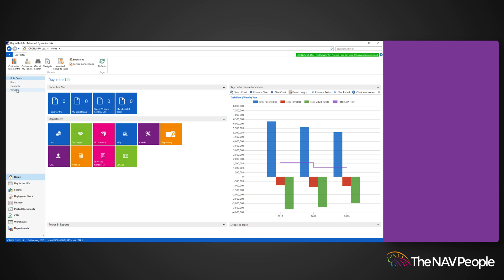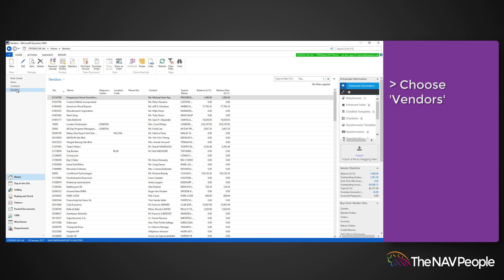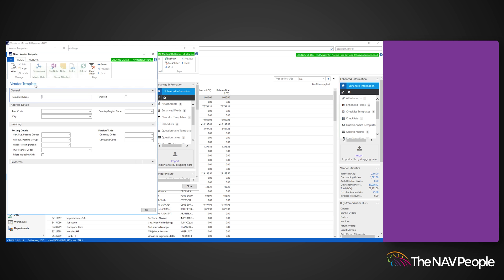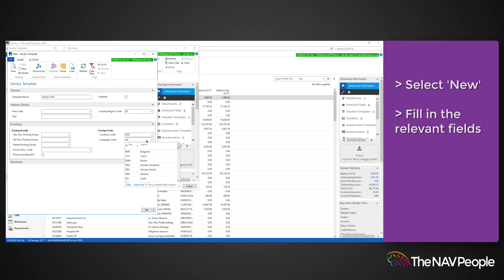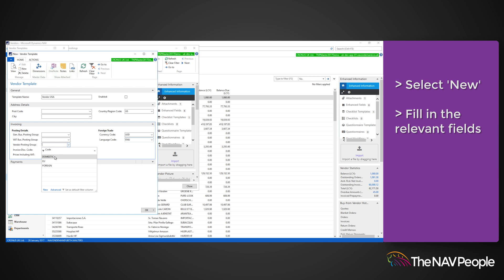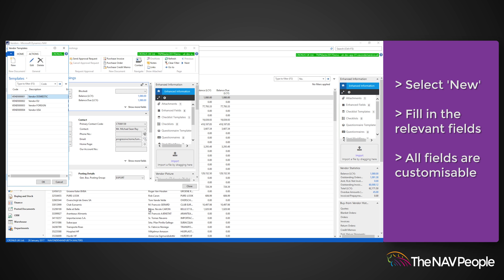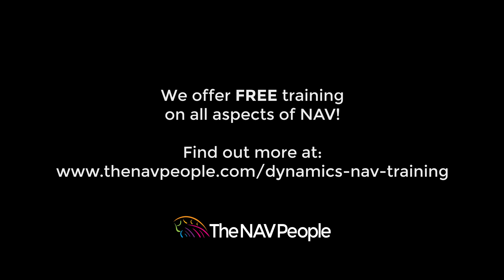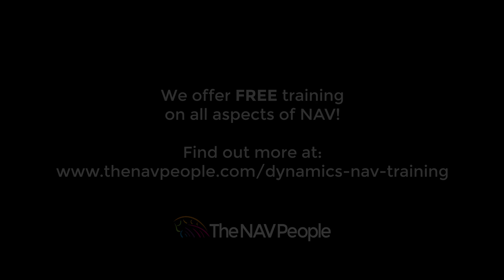Create a Vendor Template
Best viewed in Ultra HD. Welcome to The NAV People's Knowledge Hub! In this video, we'll show you how to create a vendor template in Microsoft Dynamics NAV.